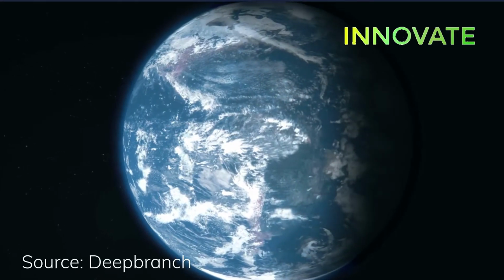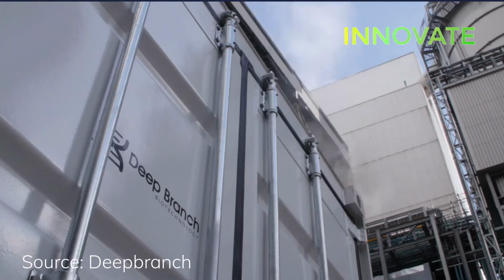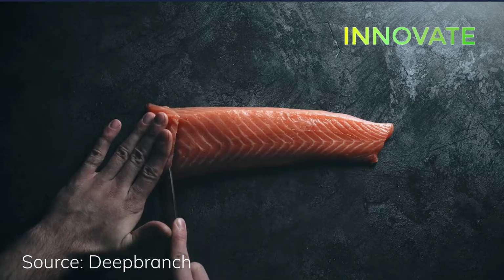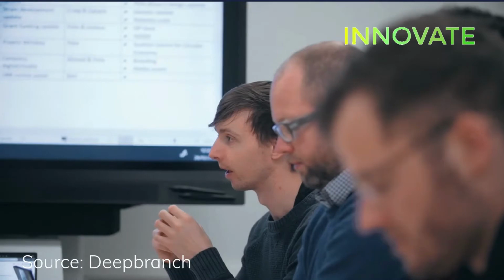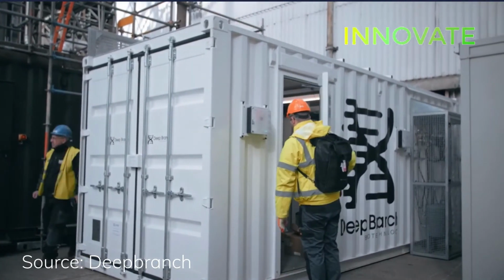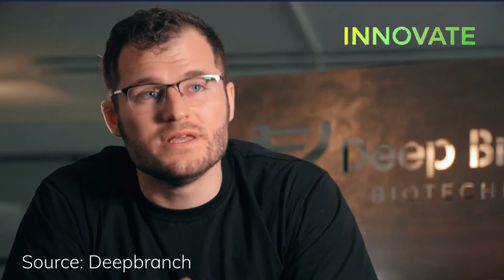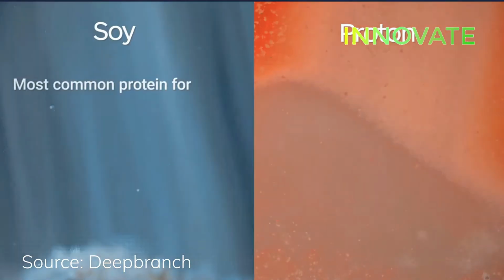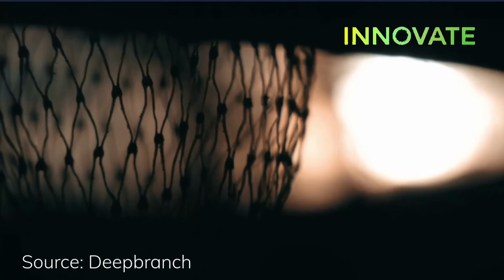Deep Branch converts carbon dioxide from industrial emissions into high-value products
Deep Branch is a carbon recycling biotechnology company using microbes to convert carbon dioxide from industrial emissions into high-value products. A fast-growing and agile startup with commercial activities both in the UK and the Netherlands enabling local year-round protein production to ensure food security.

Deep Branch addresses the animal feed market's need for sustainable and cost-effective protein ingredients with Proton™, a radically more sustainable way to bring precision nutrition to animal diets. Deep Branch's CO2-to-X platform offers the first scalable route to a truly sustainable protein generation process from a waste product - CO2 directly from industrial emissions.